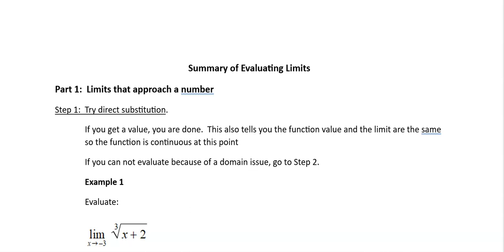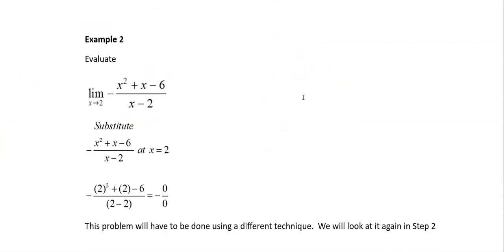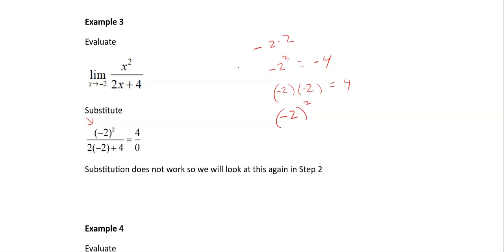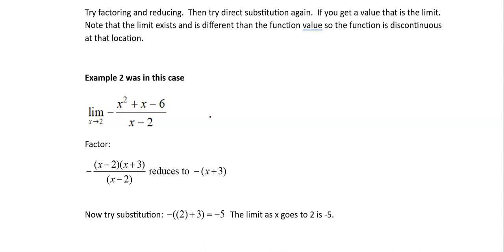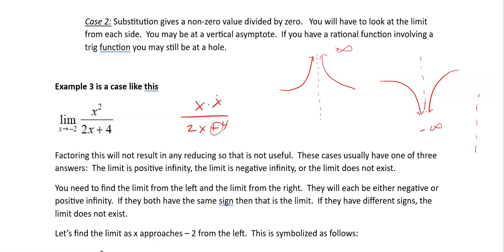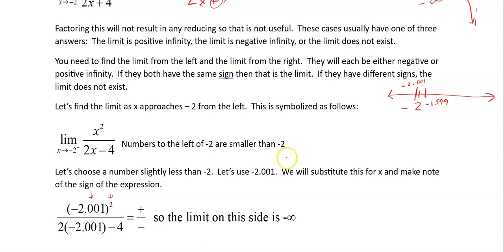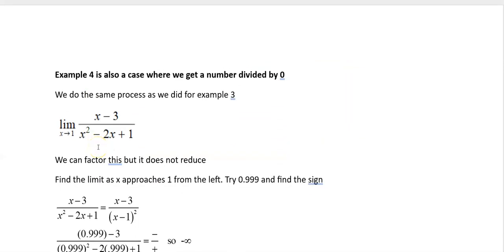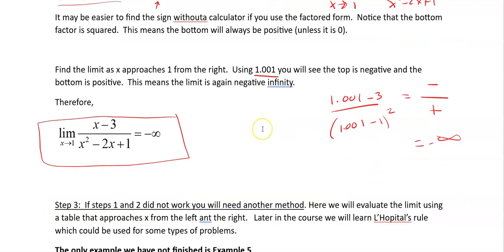Evaluating limits at a number pt 1 of 2